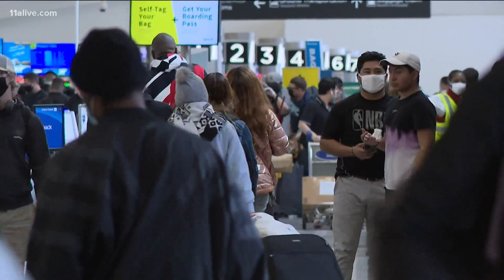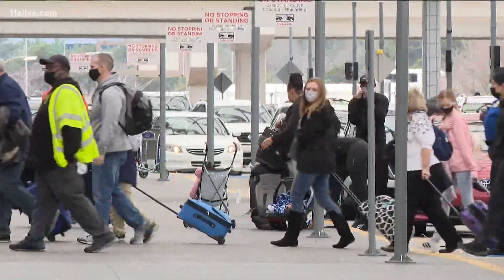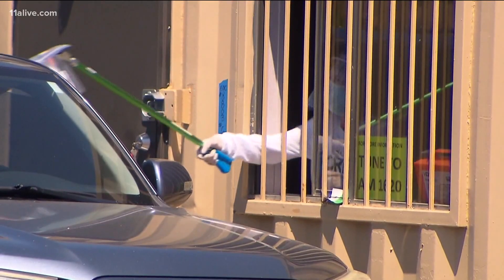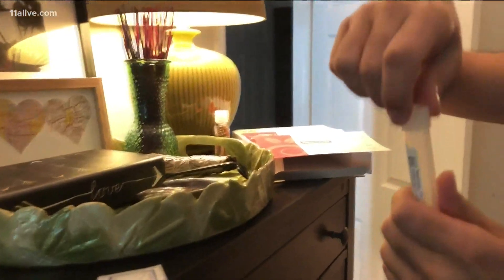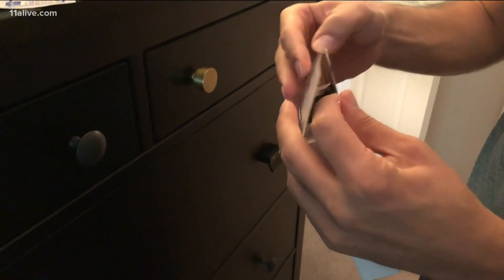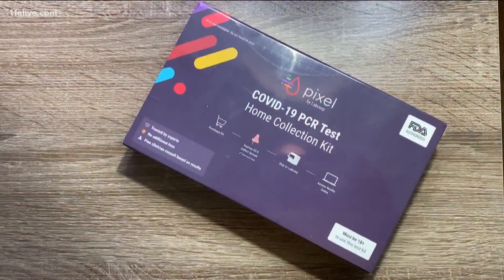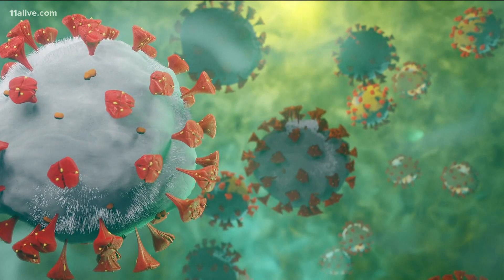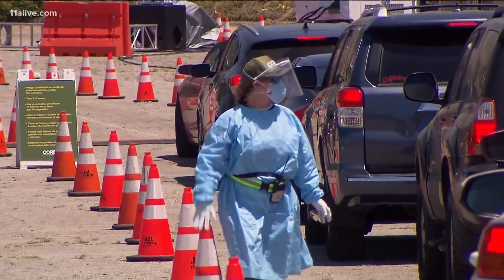Which COVID test is the best one to get?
There are some differences between different tests.